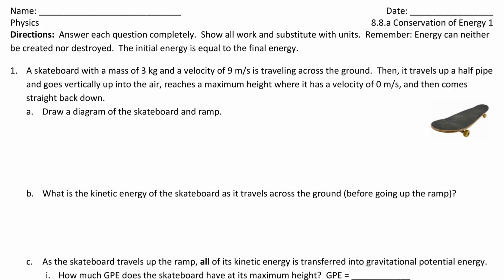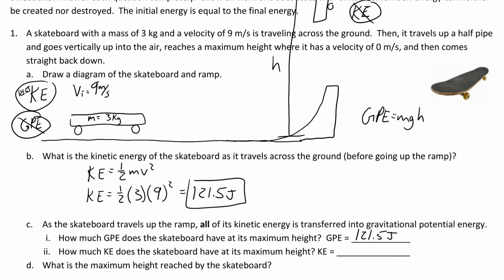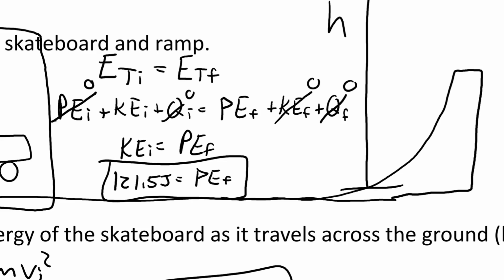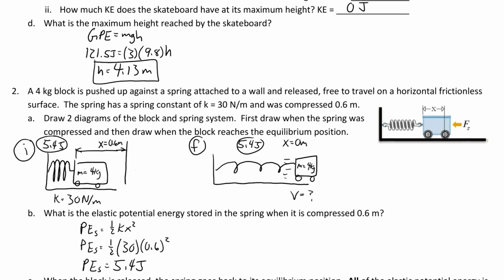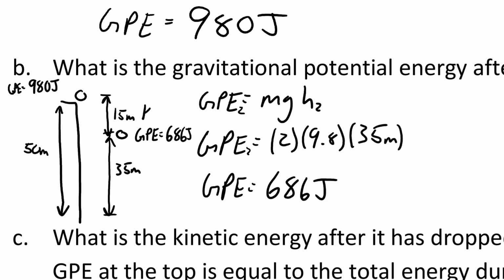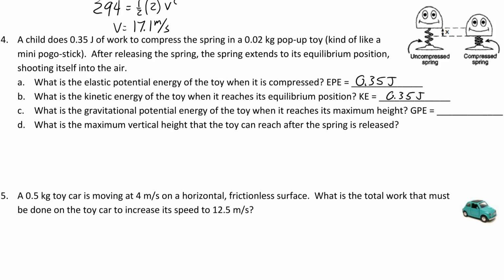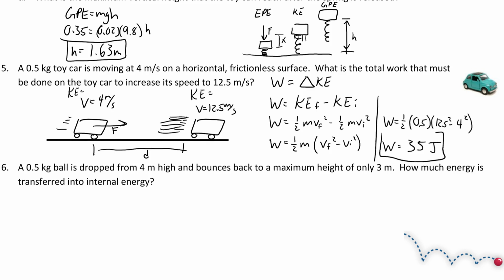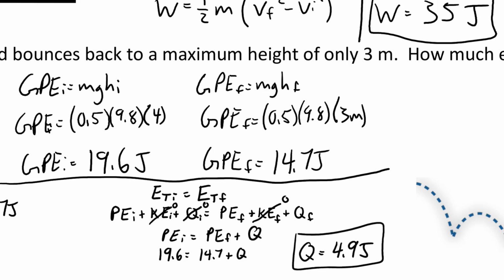8.7.A Conservation of Energy 1 Practice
In this video we take what we've learned about different forms of energy and apply it to "Conservation of Energy" problems.  This is it people, this is what we've been working toward this whole time.  Time to bring your A game!